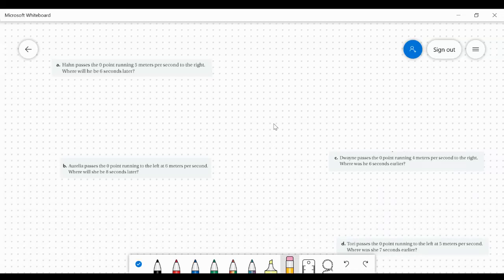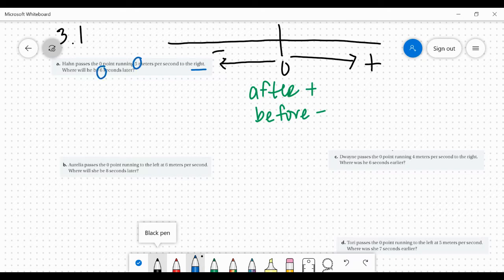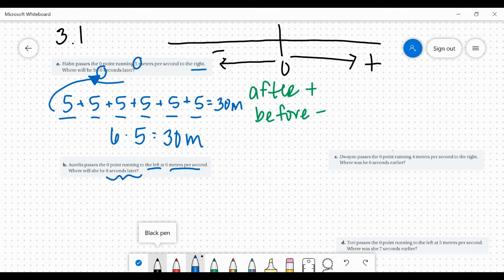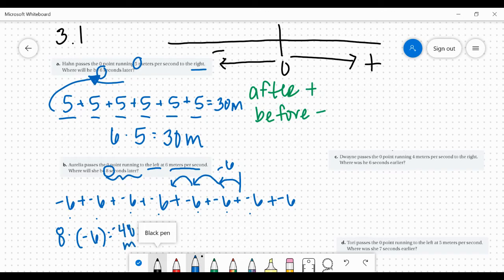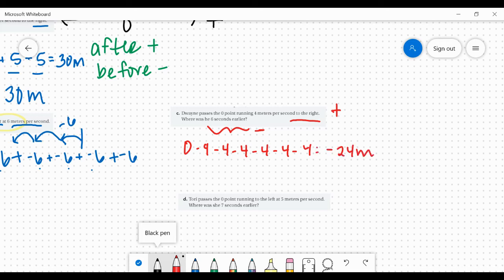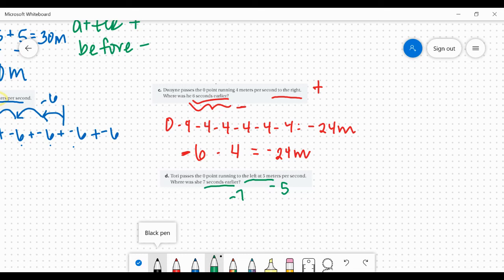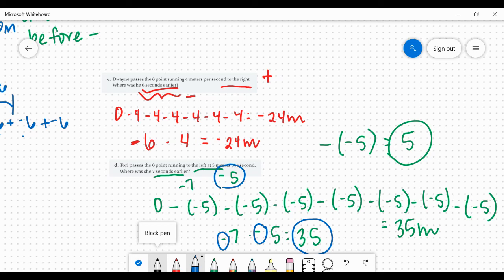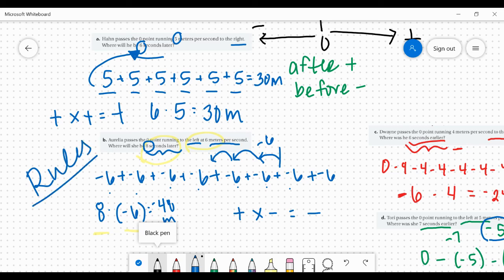Accentuate the Negative: 3.1